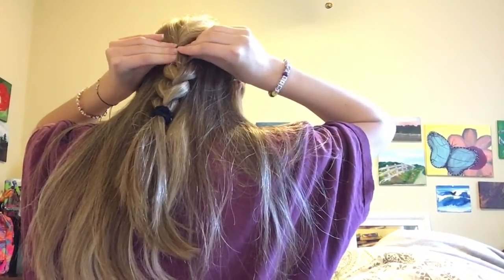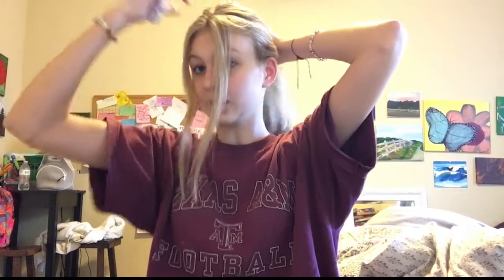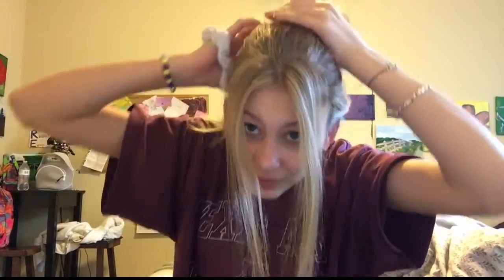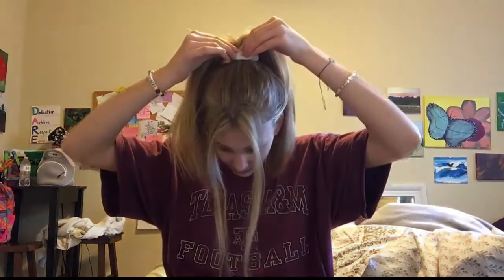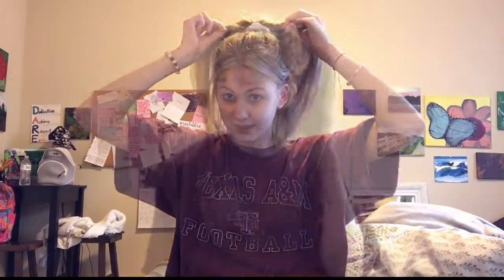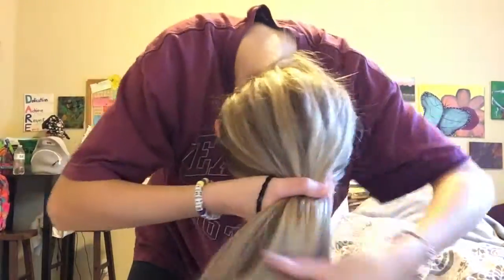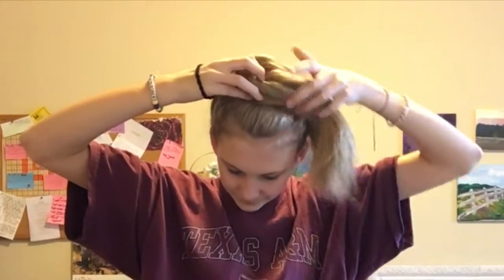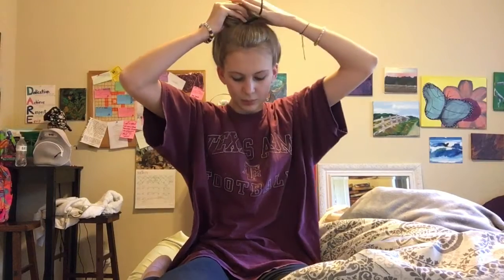Modern Hairstyles To Practice When Your Bored 💁‍♀️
Stay safe y’all